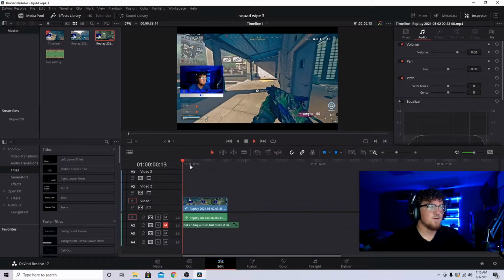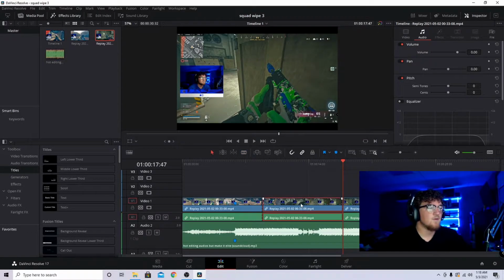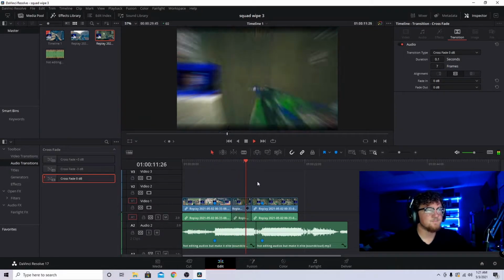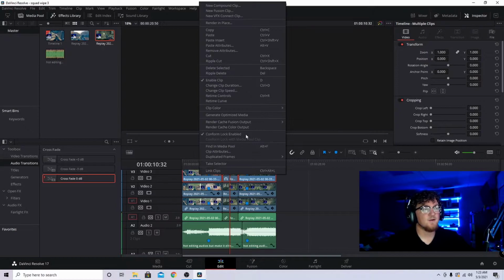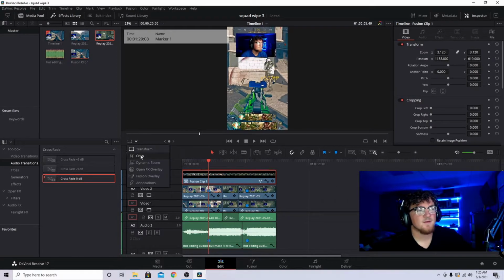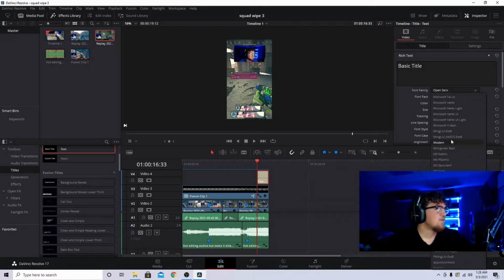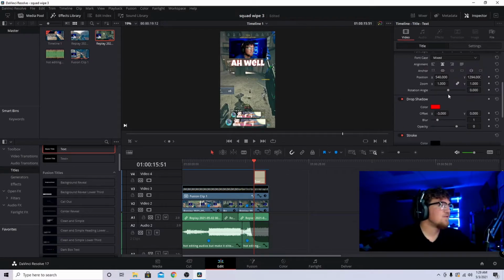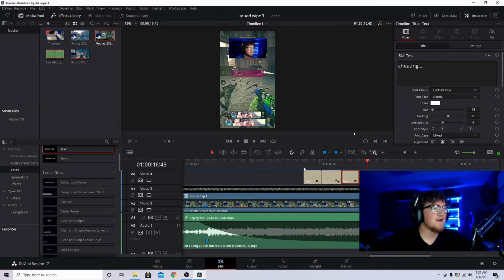How to Edit Gaming TikToks in Davinci Resolve for Free I Tutorial I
I walk you through step by step on how to make your normal clips prefect for TikTok. On a free software that is great to use for all your video needs.

If you have any questions on something I missed or what to know more about drop them in the comments. I will get back to you or make a follow up video.